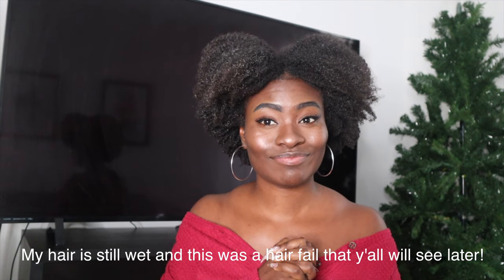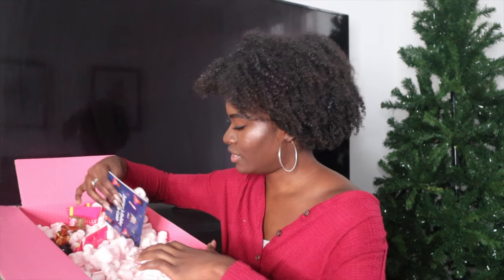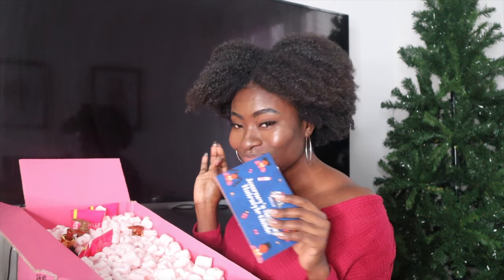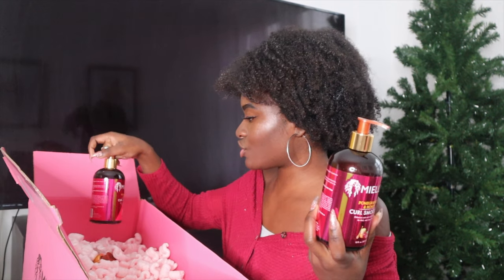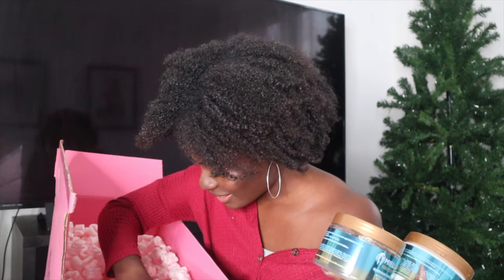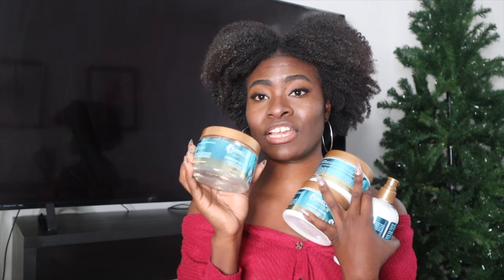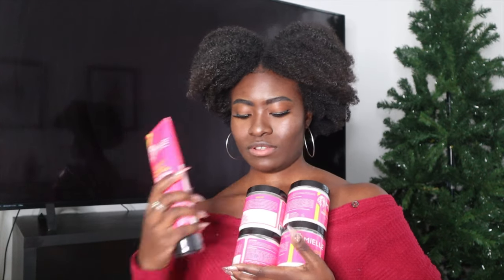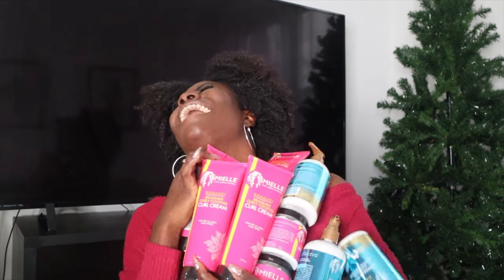MIELLE ORGANICS SUPER HAUL! SO MANY PRODUCTS + ISSA GIVEAWAY! | Christmas Vlog #6 | PrincessReni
Hey, Accountability Partners! In today's video, I am showing you guys all the products I bought from Mielle Organics this holiday season. You guys know how much I love these products and they have motivated me to continue my natural hair journey because they WORK! I will be giving away majority of these products to family and friends but there is a giveaway and I hope you enter following the DIRECTIONS BELOW.

4. Bonus Entry: Post a part of the video on your IG story and tag @_princessreni